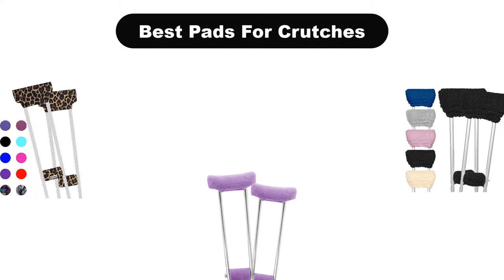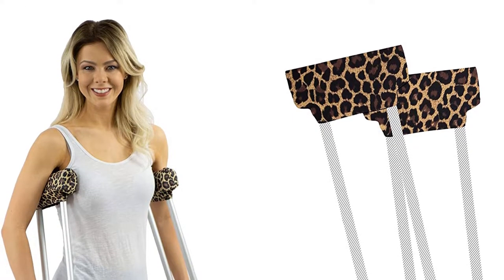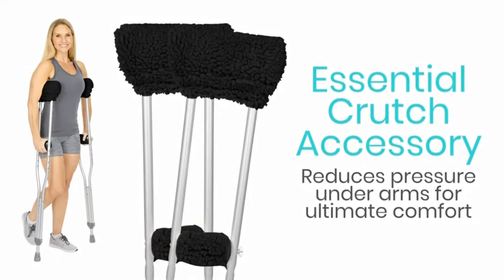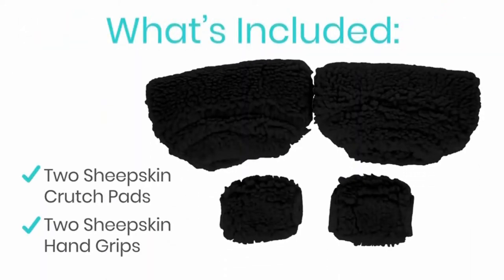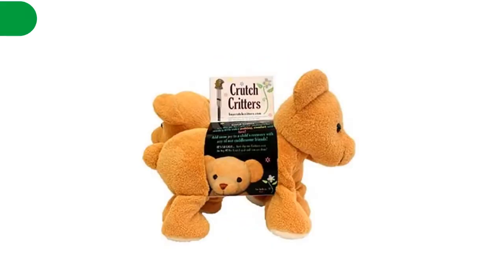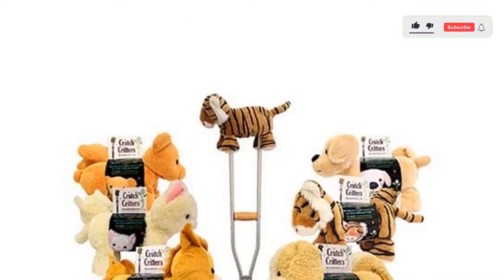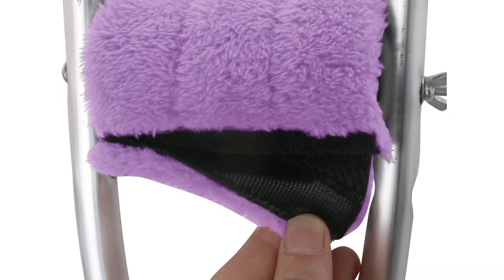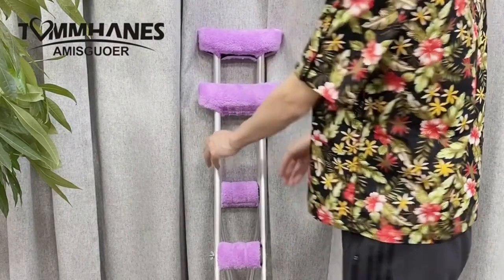✅ Best Pads For Crutches In 2023 ✨ Top 5 Tested & Buying Guide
✅ Best Pads For Crutches In 2023 ✨ Top 5 Tested & Buying Guide “ad”

📌Product Link📌:

In this video, We are going to show some of the Best Pads For Crutches that are best sold and reviewed in the last couple of months on amazon.
✅ Finding the BEST and WORST Crutches on Amazon! 🤩
✅ Top 10 Crutch Pads to buy in USA 2021 | Price & Review
✅ 5 Best Comfortable Crutches to Buy on Amazon 🤩

Products Description:
Number 1.
Our overall best pick for the money is Crutcheze Premium USA Made Crutch Pad. Easy choice
If you want something premium in both quality and design, Crutcheze is an easy choice. The crutches give wonderful colors, designs, and features, and may just end up being your favorite crutch accessory.
Number 2.
Our 2nd best pick is  Vive Sheepskin Crutch Pads. Best in the market It’s no surprise that Vive makes some of the best crutch pads on the market. The Medicare firm specializes in producing such products and knows how to do it correctly.
Number 3.
Our 3rd best pick is Universal Crutch Underarm Pad Covers. Pure comfort Number one in our list checks all the boxes, whether you’re looking for pure comfort or unwavering dependability. The crutch pads were built with the user’s comfort in mind, and they do not disappoint.
Number 4.
Our 4th best pick is Crutch Critters Crutch Pads. Best for kids Crutch Critters is difficult to ignore if you’re looking for something for kids. The pads aren’t the most practical on the market, but they are very comfortable.
Number 5.
Last but not the least, our 5th best pick is TOMMHANES AMISGUOER Crutch Pads. All important features The Tommhanes Amisguoer crutch pads lack a range of features that we see in other crutch pads on our list of the best crutch padding.